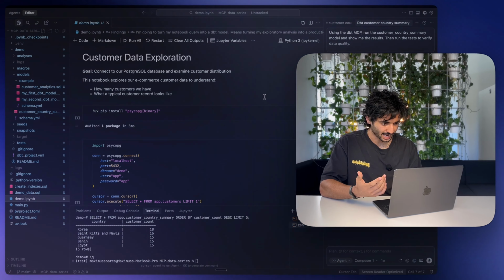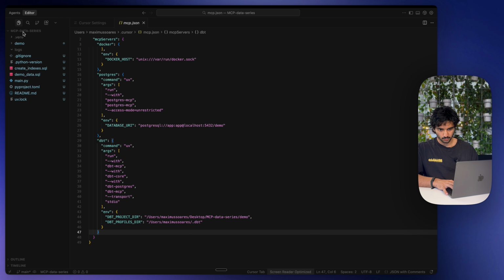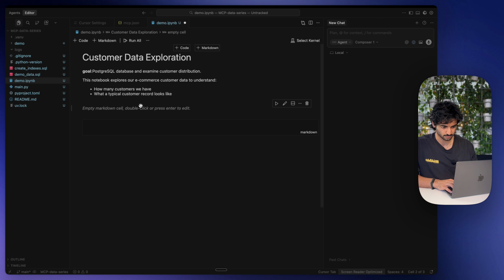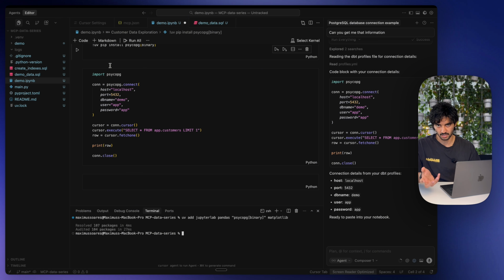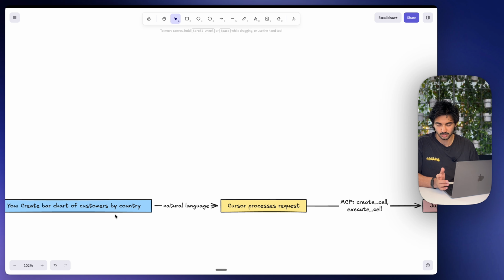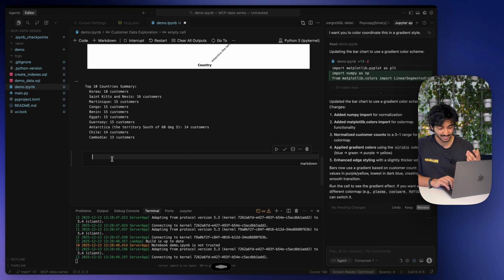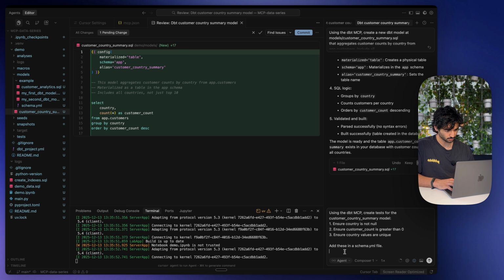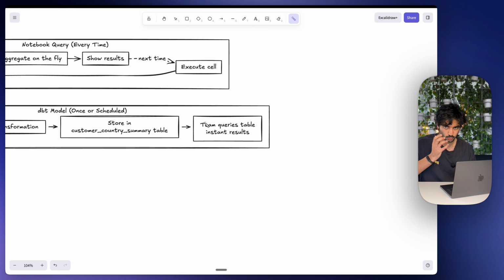(ARCHIVED) Jupyter Notebook Tutorial + Project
In this hands-on project, you’ll learn how to use Jupyter Notebooks as computable documents by connecting them directly to PostgreSQL using Cursor and the Jupyter MCP server

You’ll start by setting up Jupyter MCP inside Cursor, then write Python code to query a live Postgres database, visualize results with Matplotlib, and document your findings in a single notebook. From there, you’ll take it further by converting your exploratory analysis into a production-ready dbt model with tests.

This is the real workflow used by data engineers and analytics teams:
explore in notebooks → validate insights → ship to production.

- How Jupyter notebooks work as interactive, executable documents
- Connecting Python to PostgreSQL using psycopg
- Running SQL queries from notebooks and inspecting real data
- Creating data visualizations inside Jupyter
- Using Cursor MCP to generate and run notebook cells via chat
- Turning notebook queries into dbt models with data quality tests
- The difference between exploratory analysis and production data engineering

Who this is for:
- Analytics engineers
- Developers learning data workflows

By the end, you’ll have a notebook that tells a clear data story and a dbt model your whole team can rely on.